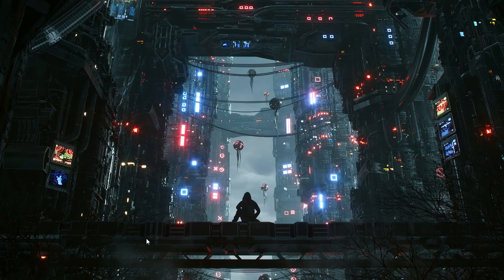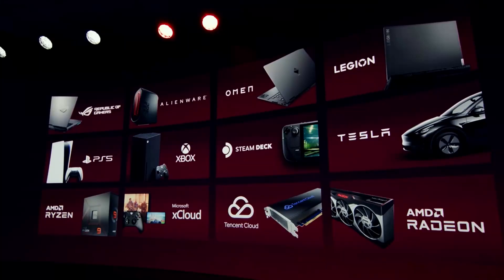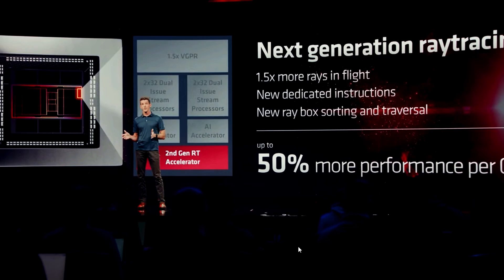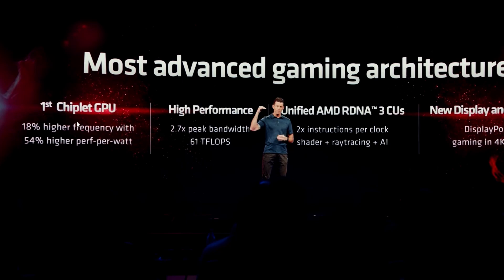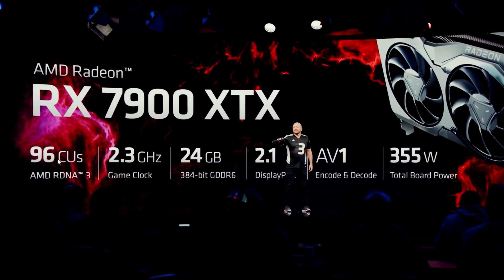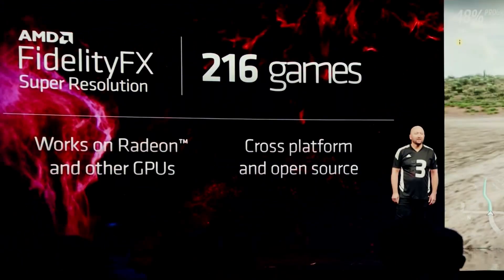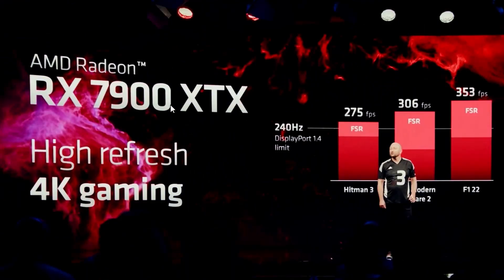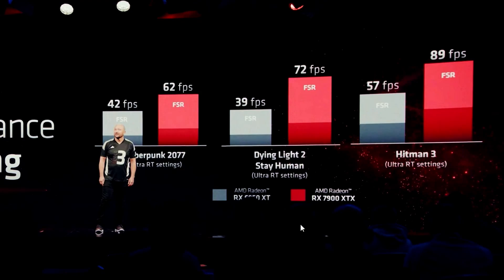Nvidia should be worried about this !!!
Chapters:
0:00 AMD successes
0:36 MCM Design
1:58 Official picture of RX 7900XTX and 7900XT
2:52 performance claims
4:52 Gaming performance
5:57 Specs
6:52 FSR 3.0
10:17 Callisto Protocol Partnership
11:17 Pricing and Launch Date